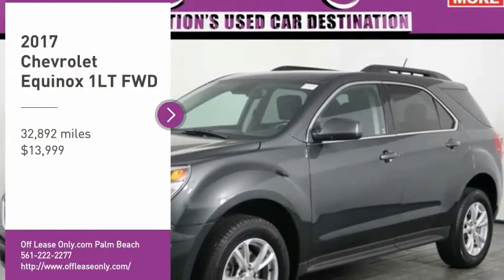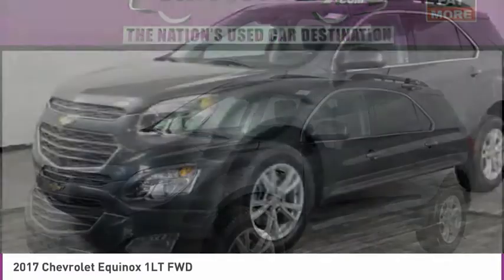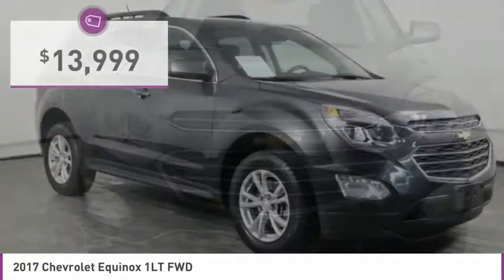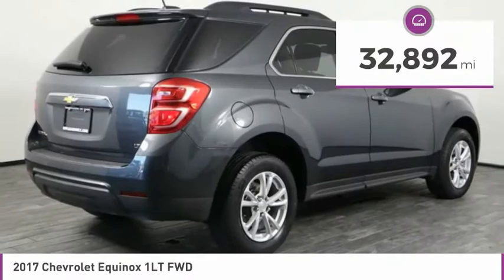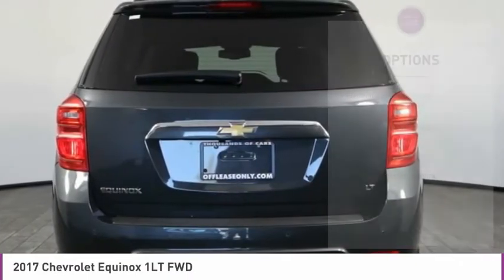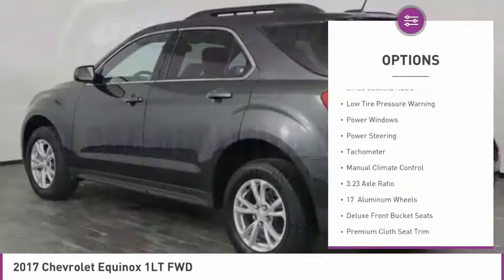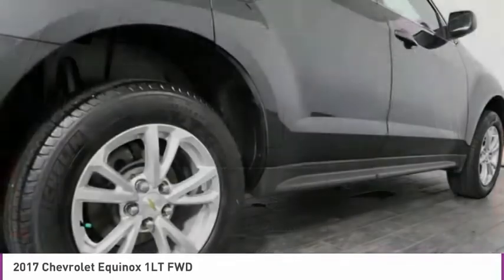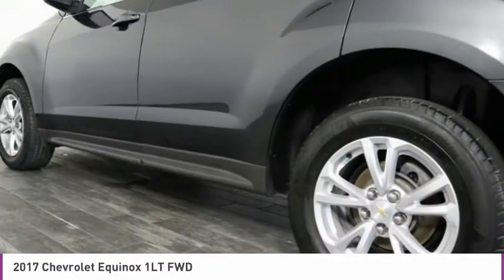2017 Chevrolet Equinox C301297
2017 CHEVROLET EQUINOX West Palm Beach, FL
Stock# C301297

*182 Horsepower | Heated Front Seats | Rearview Camera | Bluetooth | 32 mpg*
Save Big; Original Price was $30,115. Delivering the capability of an SUV and the fuel economy of a car, our 2017 Chevrolet Equinox LT displayed in Nightfall Gray Metallic should be at the top of your list! Powered by a 2.4 Liter 4 Cylinder that offers 182hp while connected to a responsive 6 Speed Automatic transmission to allow this nimble five-passenger vehicle own the road. This Front Wheel Drive SUV scores near 32mpg on the open road and even offers an Eco button to maximize efficiency further. Check out our photos to see this Equinox LT has beautiful lines with LED daytime running lights and great-looking wheels.
Slide inside our LT, and you'll feel instantly at ease and perpetually indulged with heated front seats, and loads of legroom for optimal comfort. Chevrolet MyLink touchscreen interface, voice controls, Bluetooth phone connectivity, smartphone integration, rearview camera, Onstar with an available WiFi hotspot, and a great sound system with available satellite radio, auxiliary audio input and USB are just a sampling of what awaits you in this well-appointed cabin.
Our Chevrolet Equinox has received excellent safety scores and demonstrates a commitment to excellence with a steel safety cage, anti-lock disc brakes and StabiliTrak to help you stay grounded in all sorts of road and weather conditions. You'll also have the peace of mind of OnStar's automatic crash response. A practically perfect blend of efficiency, utility, space, and style, this Chevrolet might be the best decision you'll make this year!